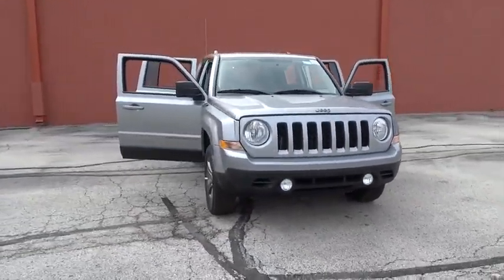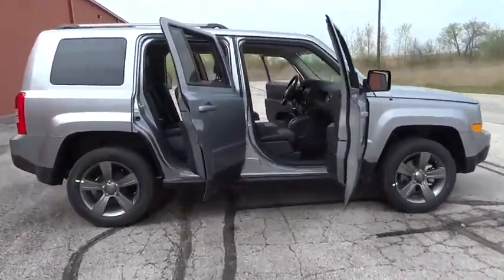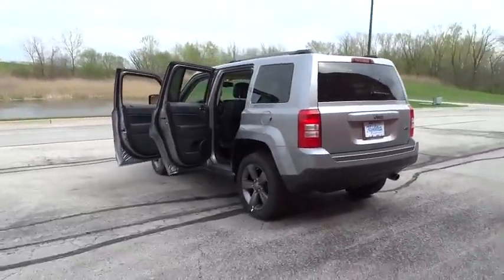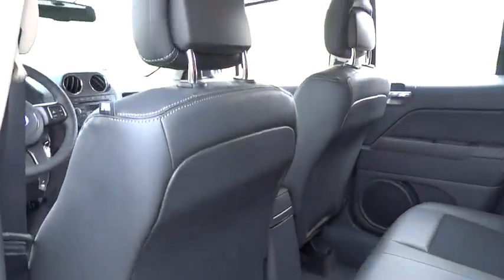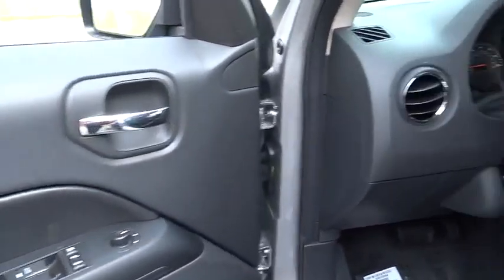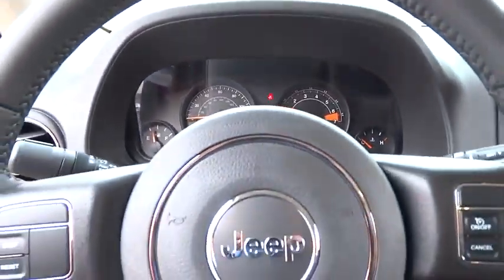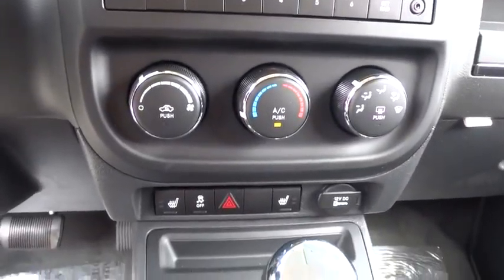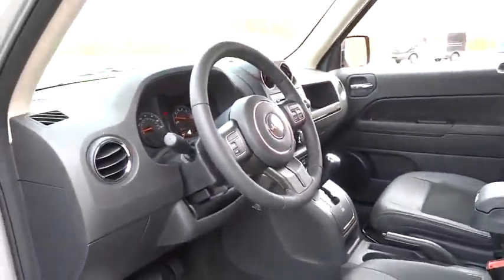2016 Jeep Patriot Lansing, Matteson, Chicagoland, Northwest Indiana, Tinley Park, IL J160799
2016 Jeep Patriot